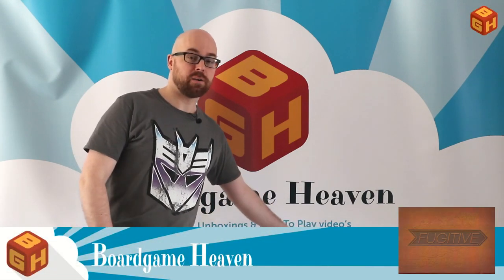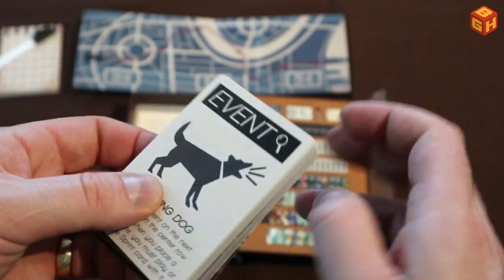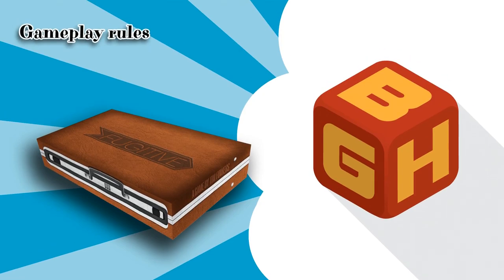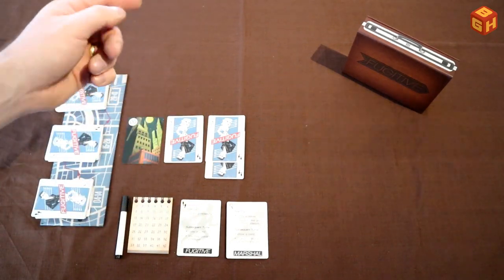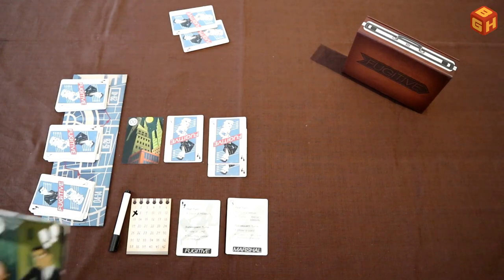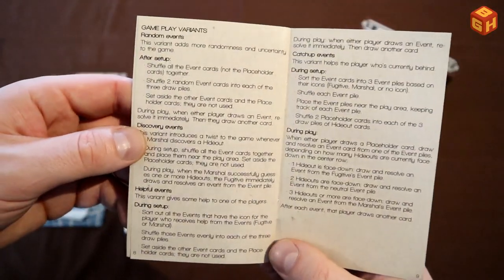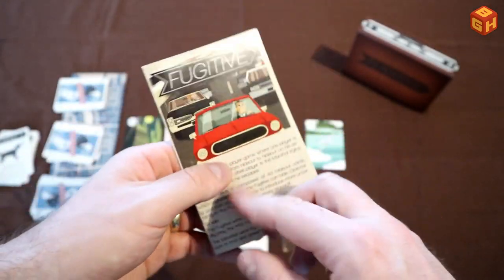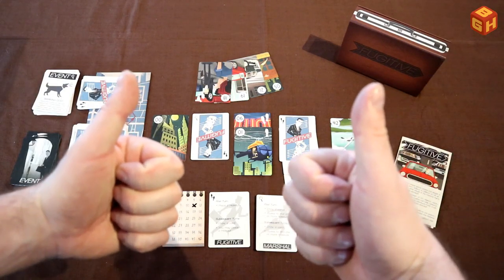Boardgame Heaven Unboxing, How To Play & Review 53: Fugitive (Fowers Games)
In this video I unbox, explain and review the 2-player deduction cardgame Fugitive by Fowers Games.

00:00 Intro
00:38 Unboxing
04:59 Game setup
06:25 Gameplay rules
17:36 Final thoughts
20:30 Outro